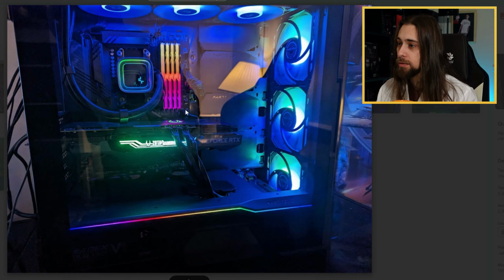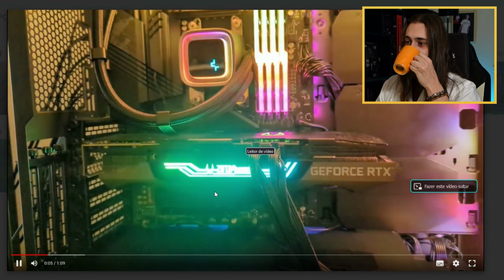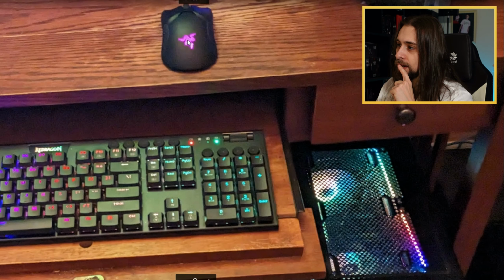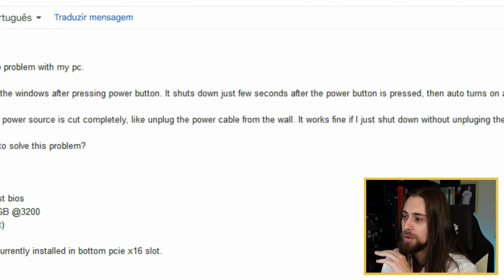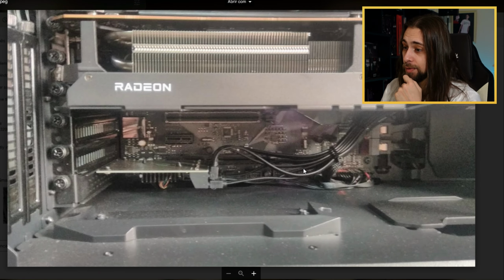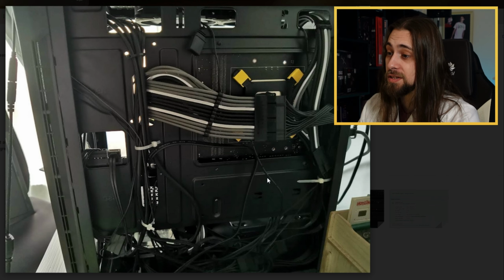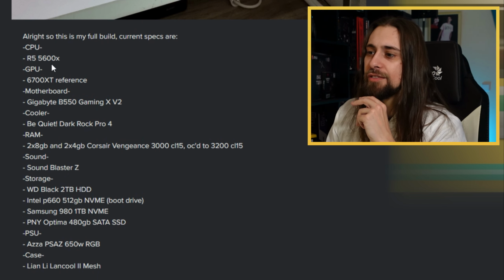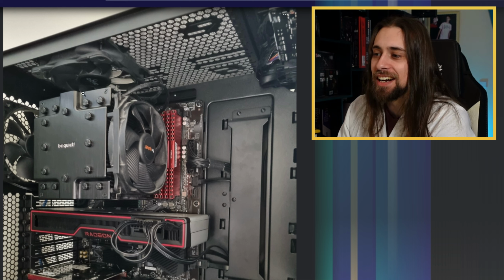PC Doctor S01E02 | Noisy RTX GPUs, Asynchronous Dual Channel & More!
Today, with the 2nd episode of PC Doctor! This is all very fresh so please give me some feedback and constructive criticism!

00:00 - Intro
01:47 - Jake B - 1st Build
09:10 - Buckeye Deku - 2nd Build
14:47 - Long Tran - 3rd Build
21:23 - Jason Ooi - 4th Build
27:12 - The Man - 5th Build

32:40 - Conclusion
33:40 - Channel Members
34:01 - More Videos

AMD PC USED for AM4 CPU testing:

      GPU: AMD RADEON RX 7900XTX @2900/2700 MHz
      SSD: 256Gb Kingston Nvme + 1Tb Crucial SSD
      PSU: BitFenix Whisper 650W 80+ Gold (Modular)
      CASE: BitFenix Nova Mesh TG SE

INTEL 12th Gen PC USED for CPU testing:

      SSD: Kingston A400 240Gb + WD SN570 500Gb

My Main PC:

      CPU: AMD Ryzen 7 7700X (5.4GHz Static OC)
      RAM: 2x16Gb Trident Z 6000MHz CL36
      HDD: 1x2TB + 1x4TB
      SSD: 500Gb Toshiba RC500 + 2Tb Kingston NV1